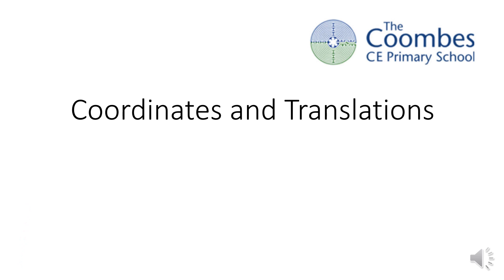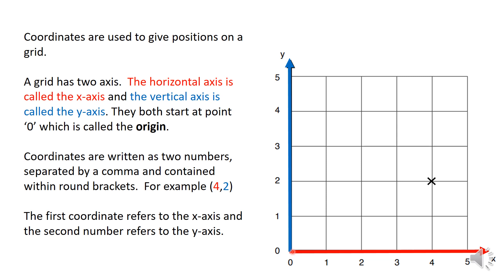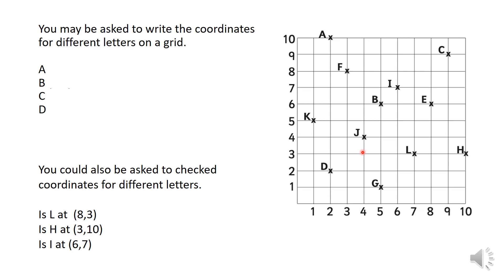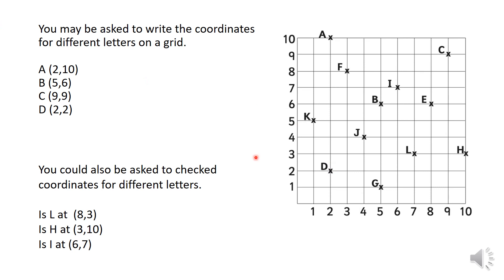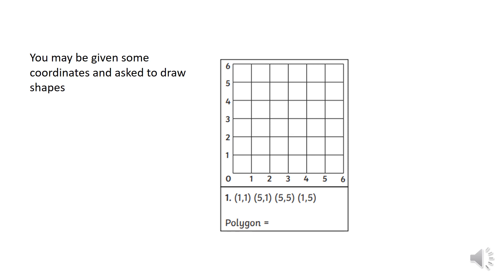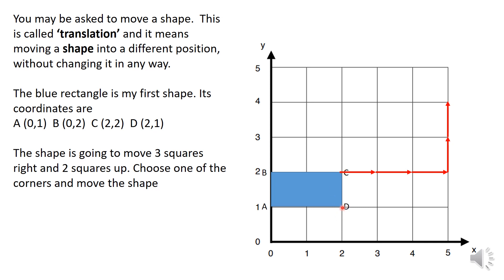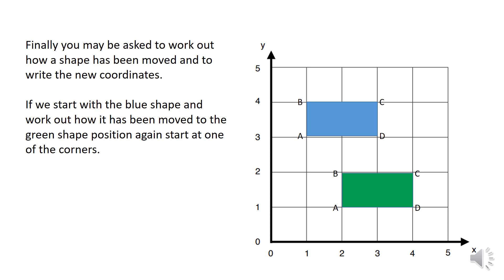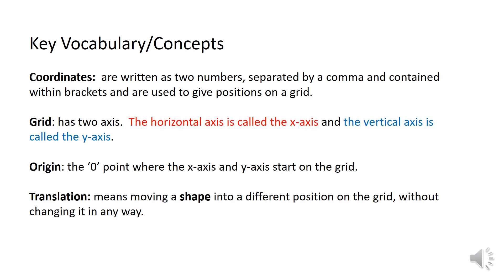Lower KS2 Maths Week 2 - Coordinates and translation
A series of lessons describing what coordinates are and how to read them for children aged 7-9.